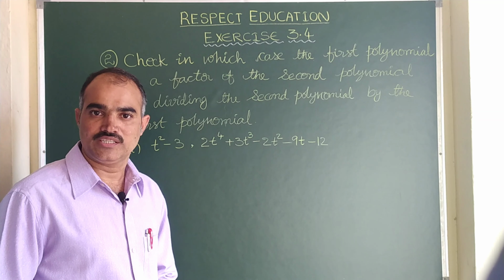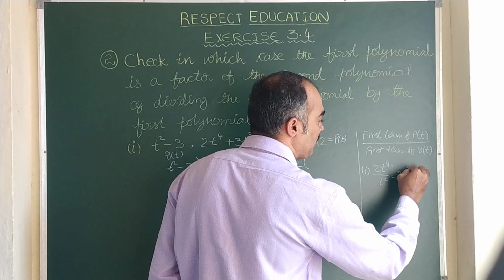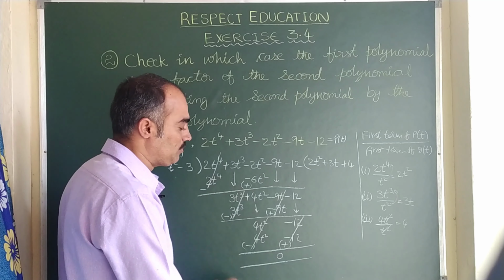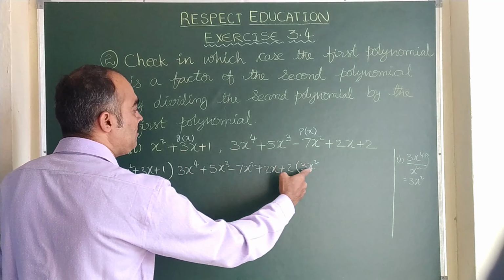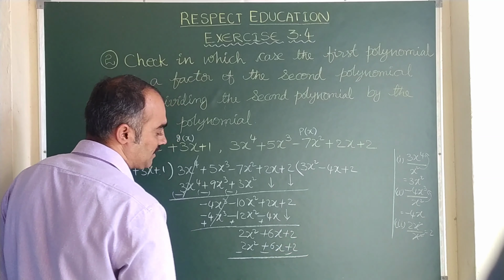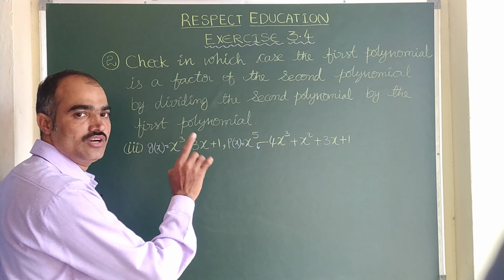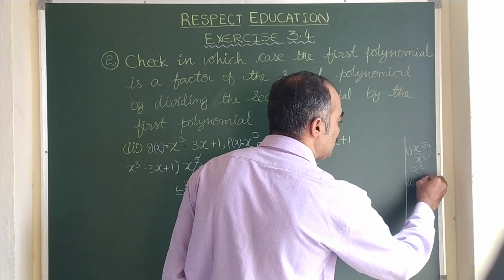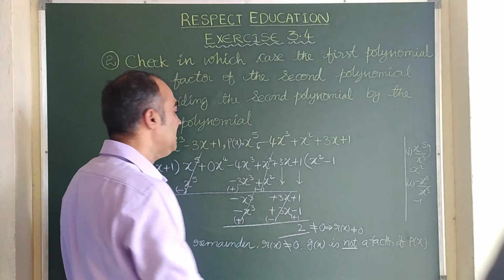Chapter 3 | POLYNOMIALS| Exercise 3.4| Problem no.2 | Class 10| Mathematics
Chapter 3 POLYNOMIALS Exercise 3.4 Q no 2 all bits  Class 10 Mathematics

In this session we learn the concept factors using DIVISION ALGORITHM FOR POLYNOMIALS.

We learn the terminology like Dividend, Divisor, Quotient and Remainder for Polynomials.

We also learn where we need to stop doing the division using the concept of comparision of  Degrees of Divisor and Remainder.

We are able to check whether the given first polynomial is a factor of the given second polynomial by dividing the second polynomial by the first polynomial.

Regards,
Respect Education.